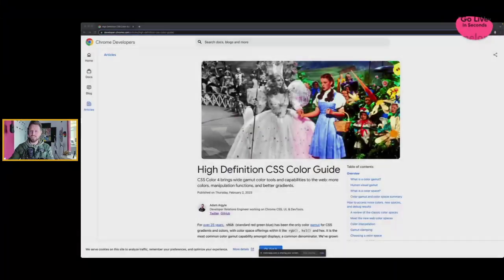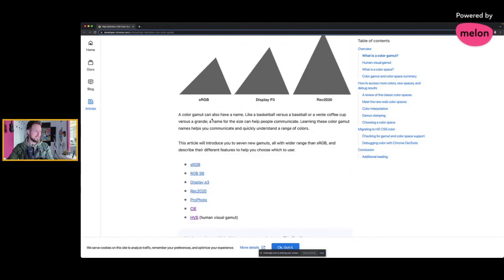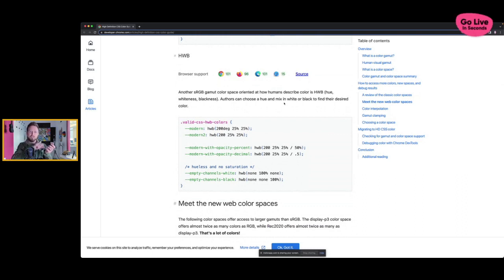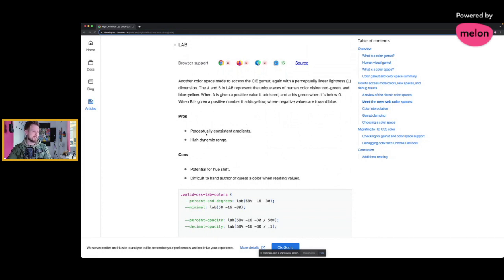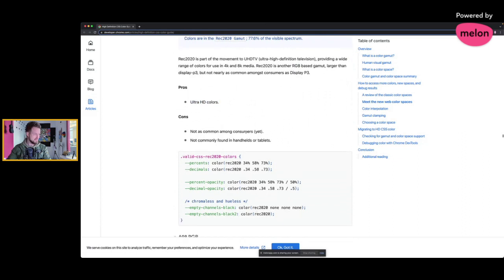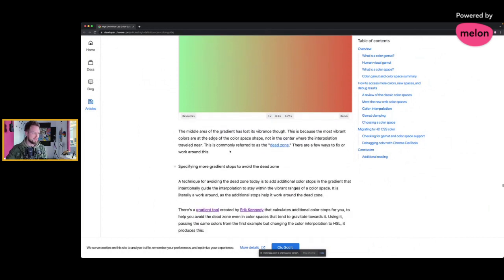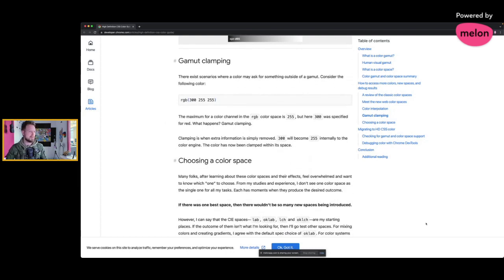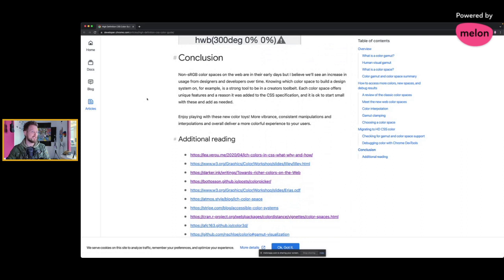HD CSS Color Guide - Developer Cut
I just launched a huge article on Chrome Developers all about what's new in color. This stuff can get heavy real quick, so in this video I read the article and provide commentary, to help make things clear and expand upon details.

- What is a color gamut?
- Human visual gamut.
- What is a color space?
- How to access more colors, new spaces, and debug results.
- A review of the classic color spaces.
- Meet the new web color spaces.
- Color interpolation.
- Gamut clamping.
- Choosing a color space.
- Migrating to HD CSS color.
- Checking for gamut and color space support.
- Debugging color with Chrome DevTools.